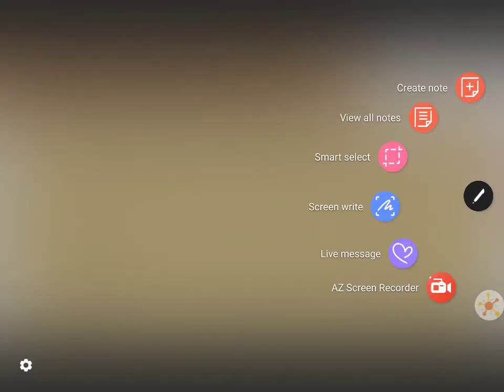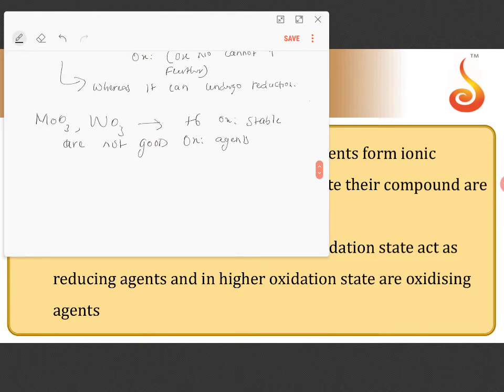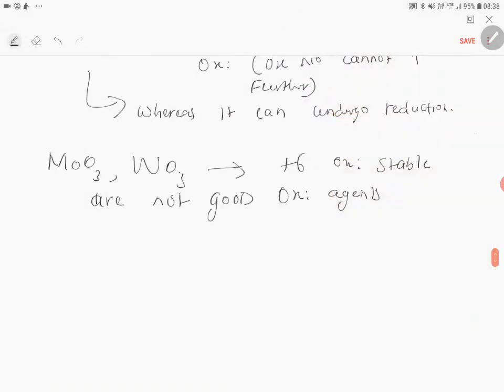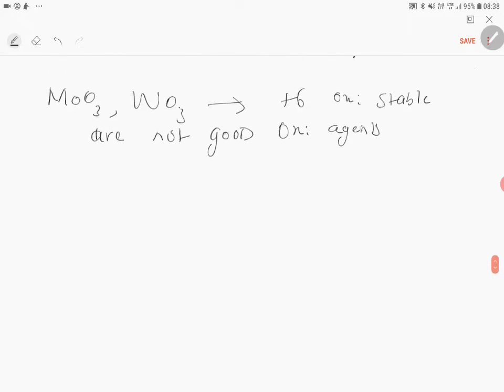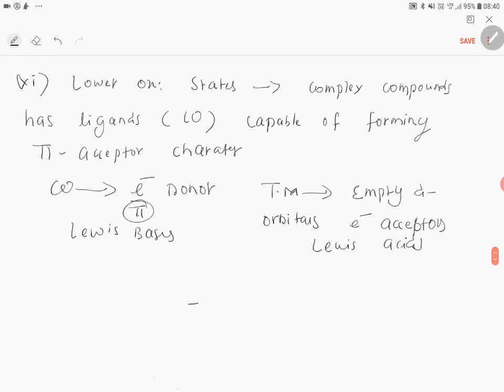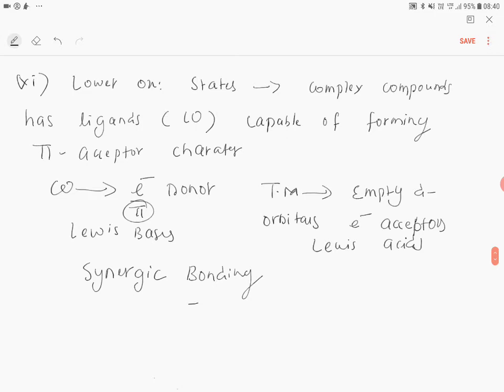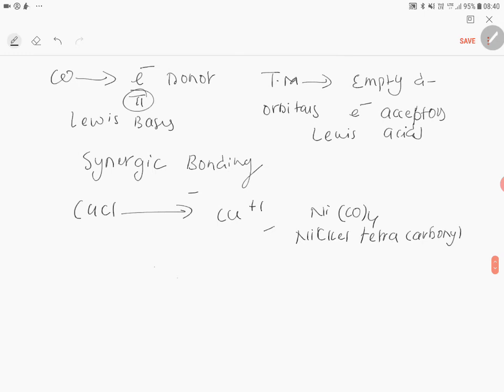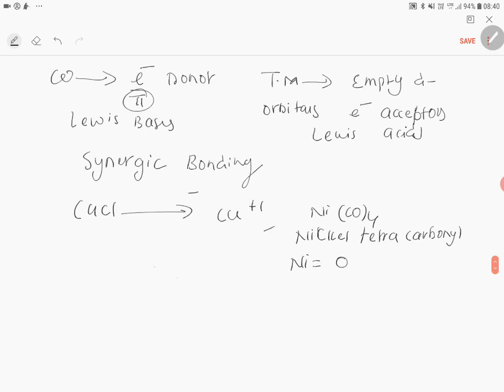PU 2 I Chemistry I D & F Block Elements I Lecture 01 I Slide 11 I Oxidation States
Welcome to Concept Videos for PU 2! This slide will explain D & F Block Elements. We will focus on Oxidation States. We are sure you will have an effective learning experience.